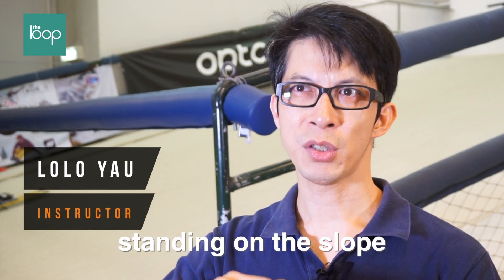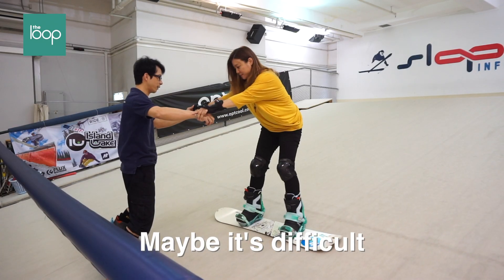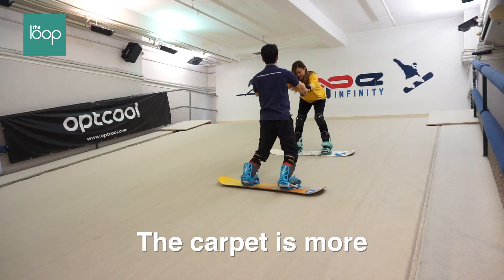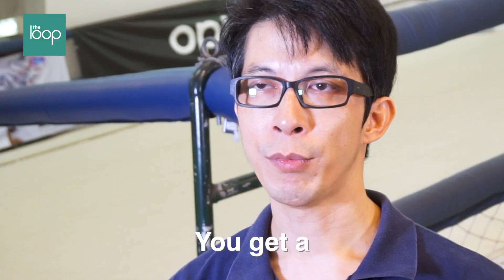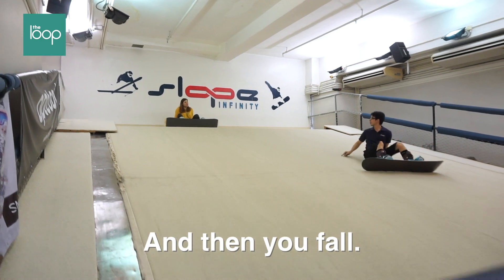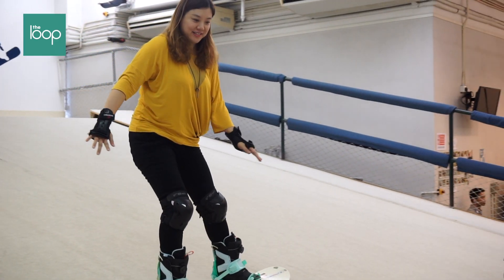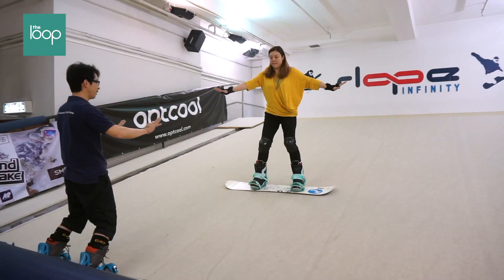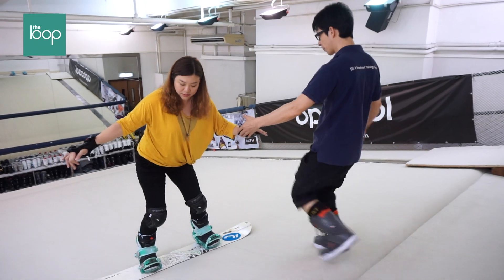Indoor Snowboarding at Slope Infinity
Fancy hitting the slopes? Hong Kong might not get any snow, but you can still ski and snowboard at Slope Infinity.